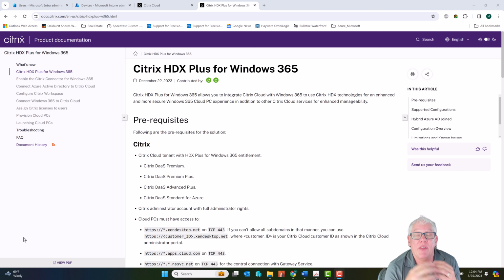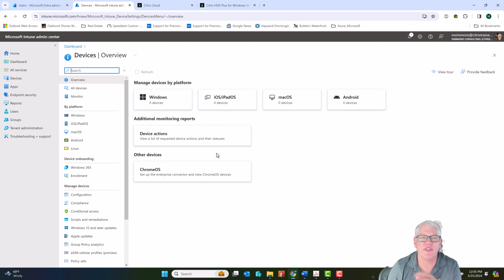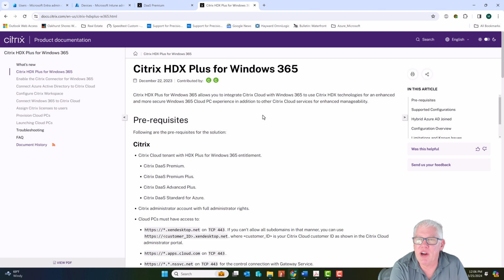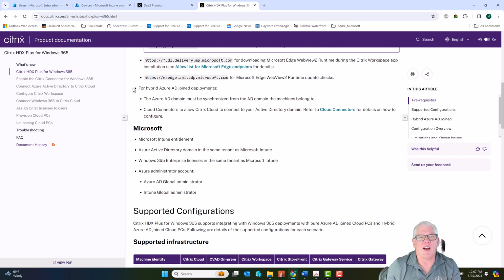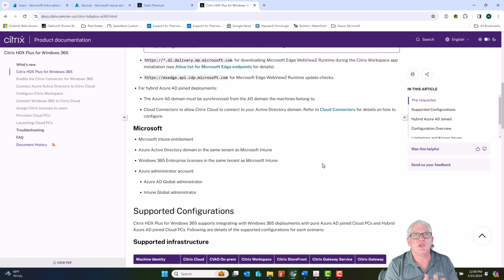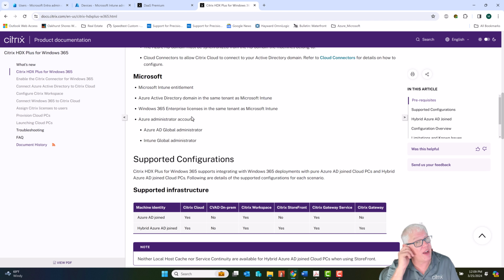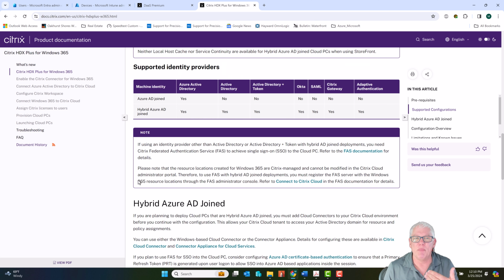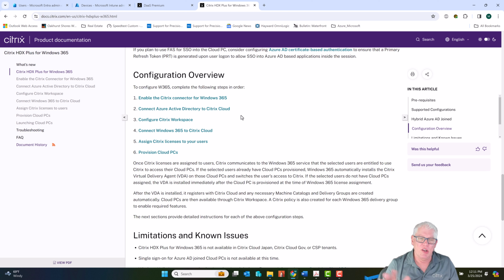1 W365 and HDX Plus Intro